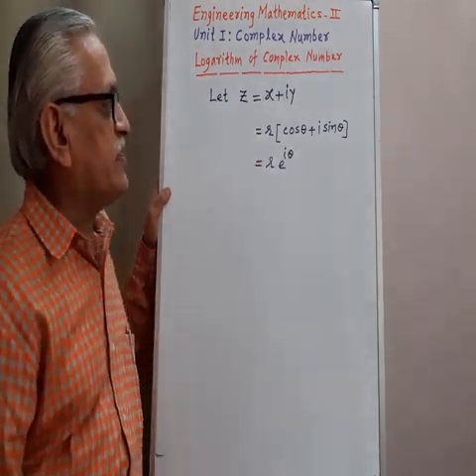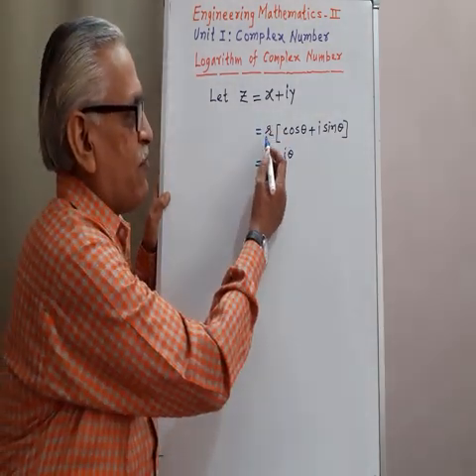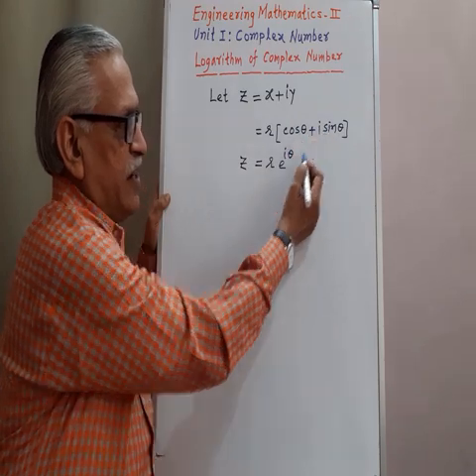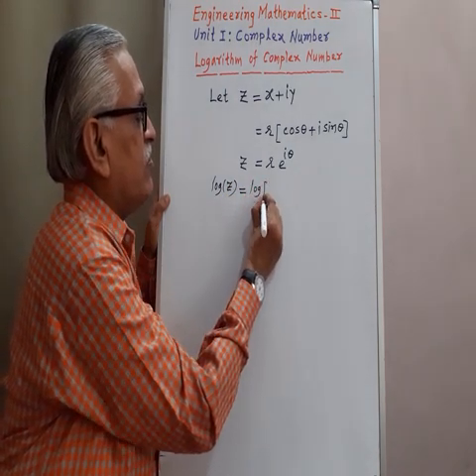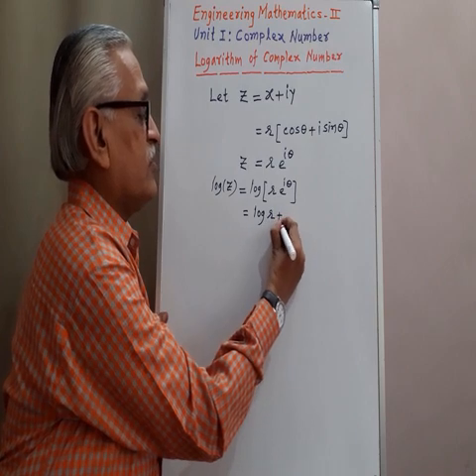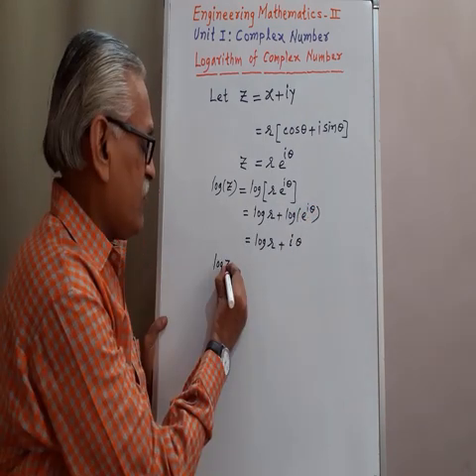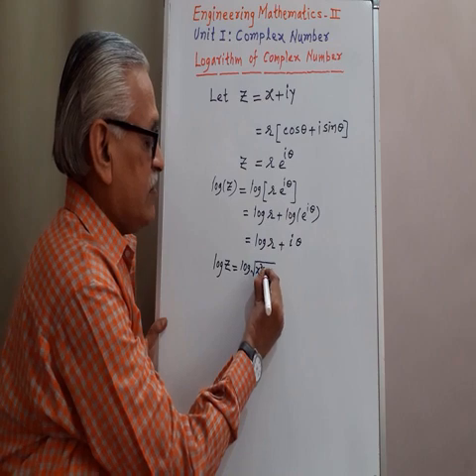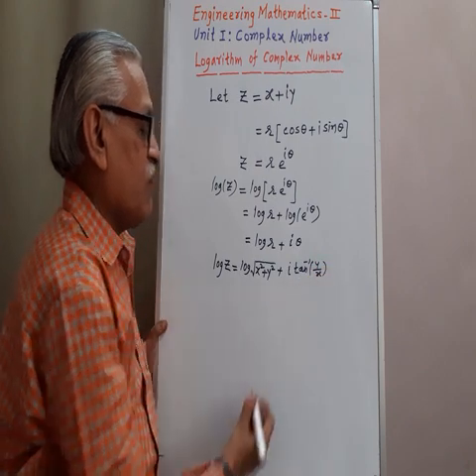Logarithm of Complex Number z